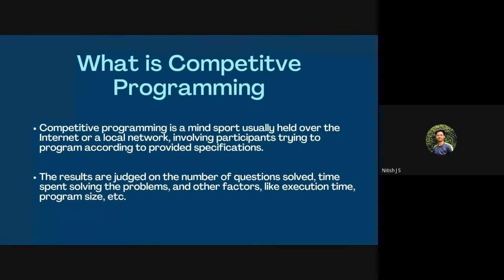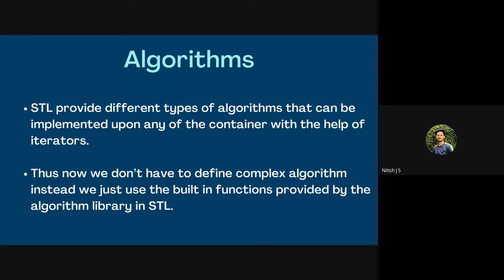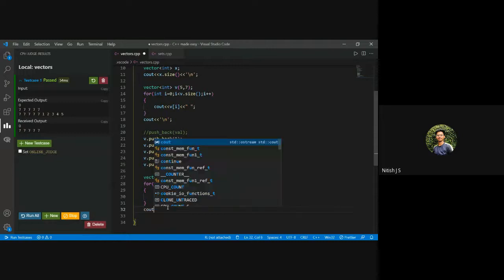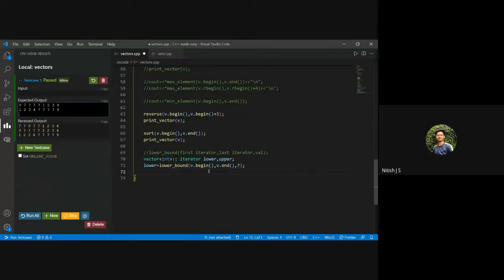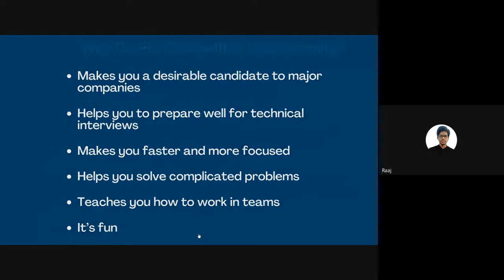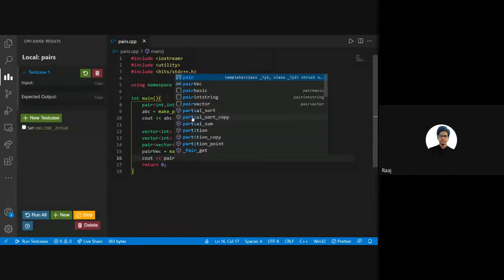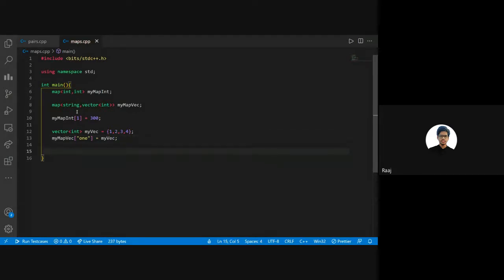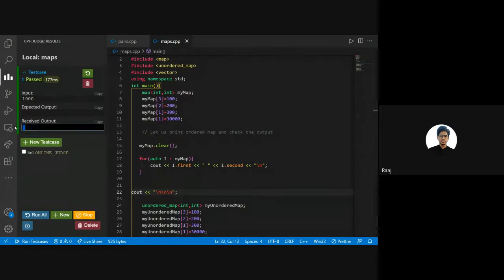C++ made easy with STL | IETE-ISF VIT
IETE brings you its next session, C++ made easy with STL.
The Standard Template Library (STL) is a set of C++ template classes to provide common programming data structures and functions such as vector, lists and stacks. Competitive programming is all about speed and Standard Template Library gives the programmers an opportunity to code with speed and focus more on the logic rather than the code itself. STL can dramatically change the programming style, allowing the code to be more reusable, solid, and robust. STL is also extensible, letting you add your own containers and algorithms.
In this session, you’ll get to explore different components present in Standard Template Library and their functionalities along with an interactive problem-solving session.

Do watch the video to get to know more about Standard Template Library and its operations.